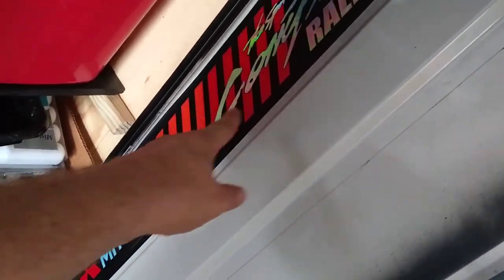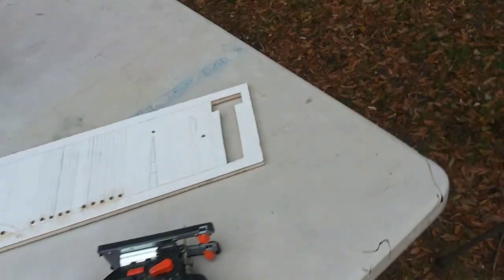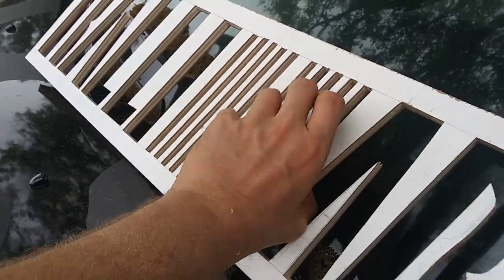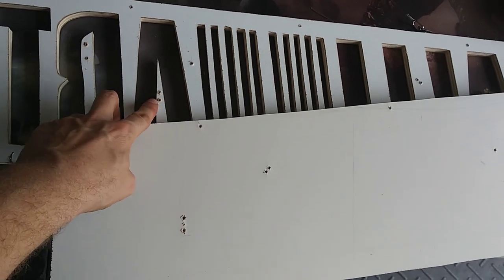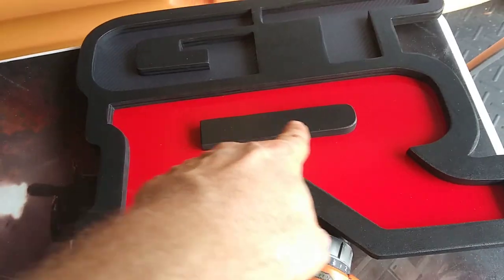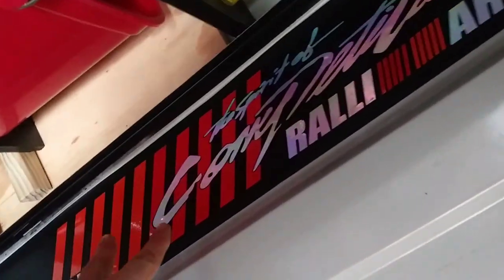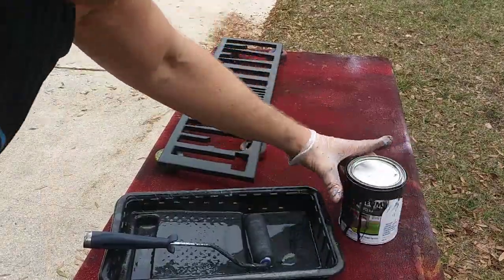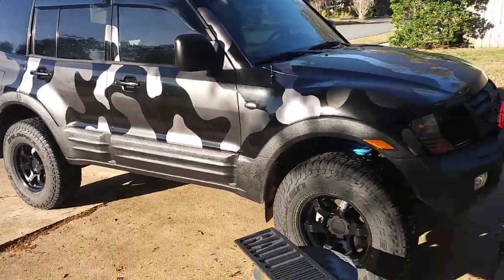Jigsawing: RALLIART sign + bonus footage from Mitsubishi Owners Meet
Obligatory Mitsubishi Montero/Pajero sign to make - a RalliArt doodle out of some plywood.